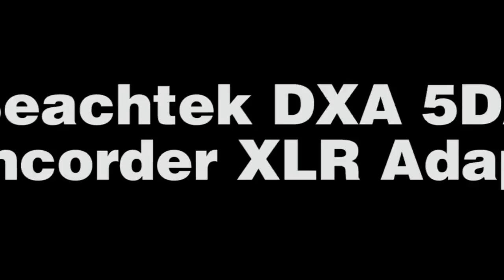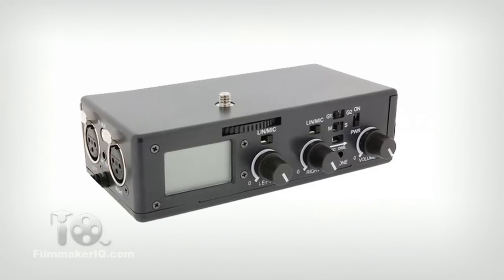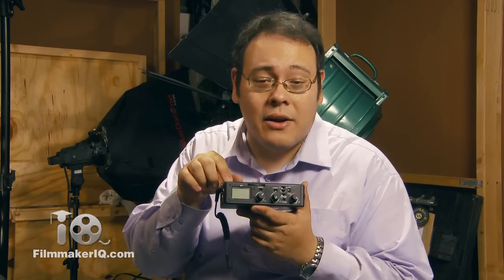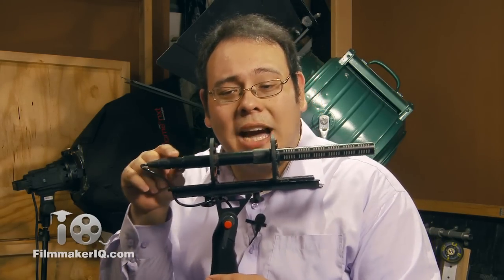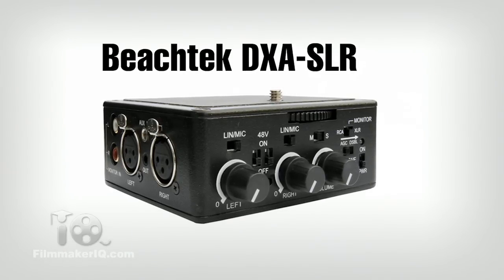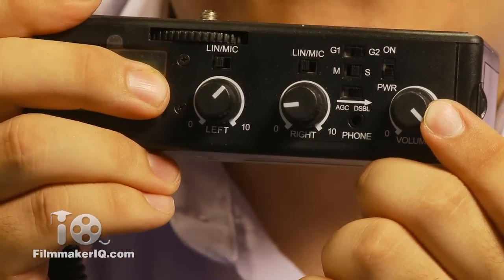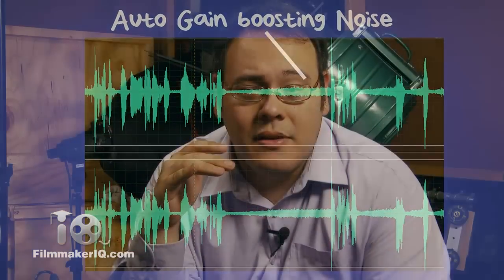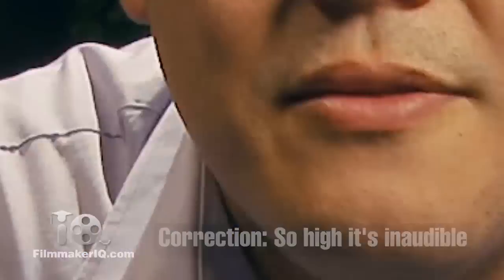Beachtek DXA-5DA: Pro Audio for HD-DSLR cameras - an IQ Exclusive Review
John Hess reviews the Beachtek DXA-5DA - a pre-mixer that adds professional audio recording capabilities to your HD-DSLR camera rig.

For the full review and a link to purchase check out